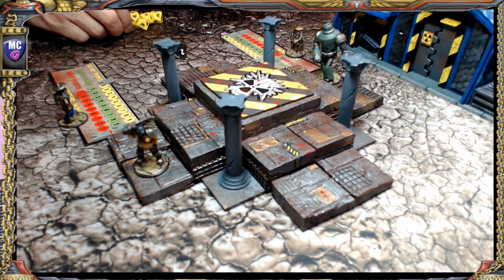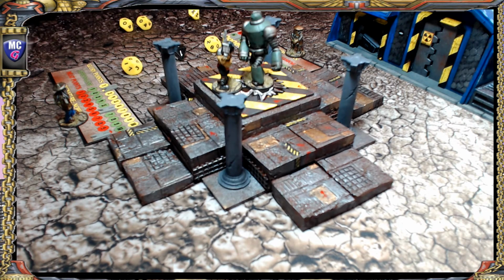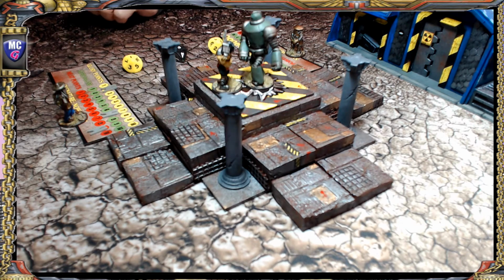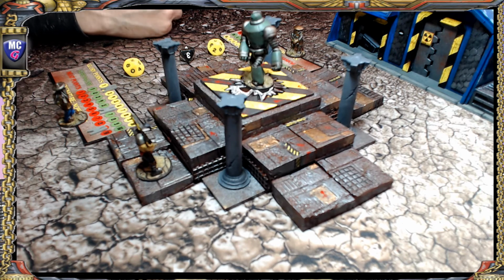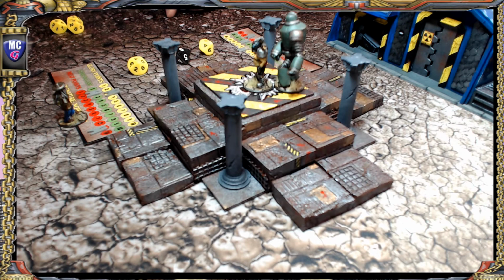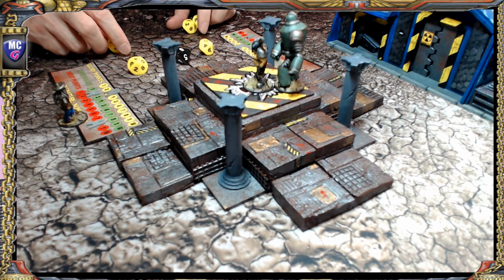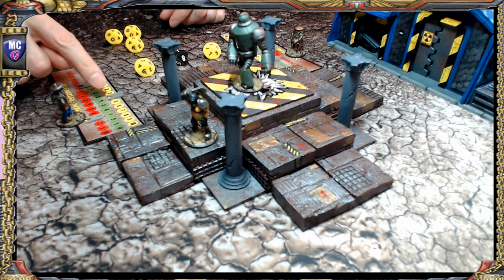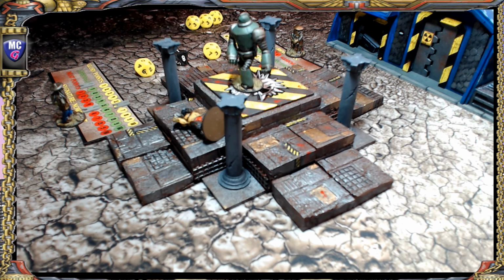Goregasm Arena Playtest 1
My first proper playtest of the upcoming (hopefully) Goregasm!!